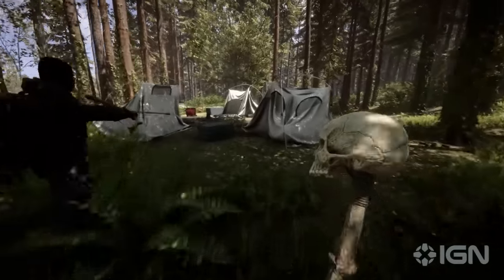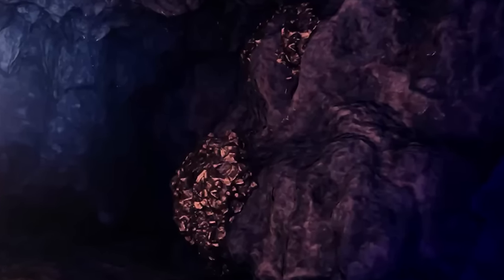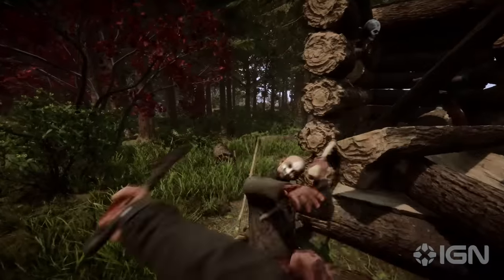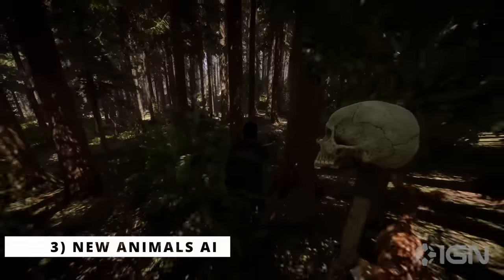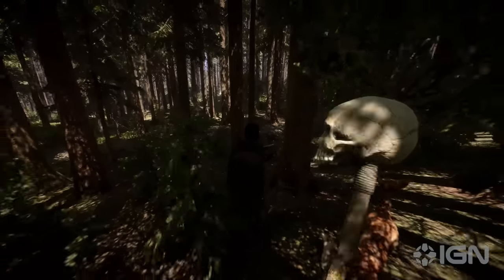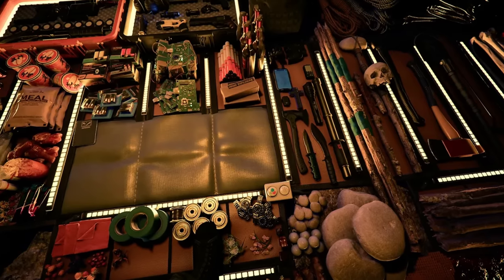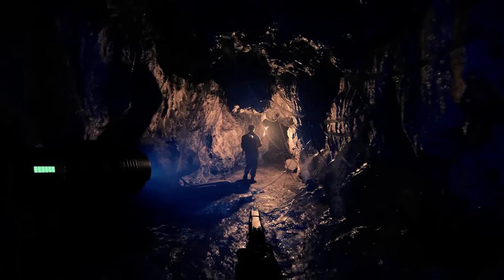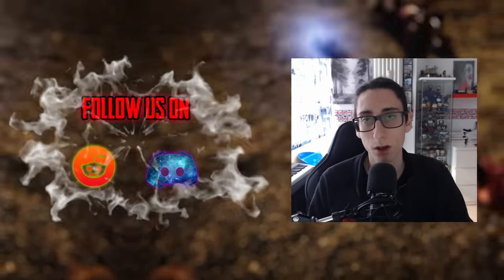5 THINGS YOU HAVE MISSED in Sons Of The Forest Preview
Chapters:

00:00 - Intro

00:33 - Mining Mechanic

01:19 - Animated Execution

02:11 - New Animals AI

03:07 - Vegan Military

03:41 - Mutant Nests

04:04 - Personal Thoughts

04:48 - Outro

🌲🪓 This is the NOT OFFICIAL account of Sons Of The Forest Channel! 🌲🪓

This is just a fanmade channel about The Forest Saga!

If you enjoyed the video, make sure to like it, comment and share it!